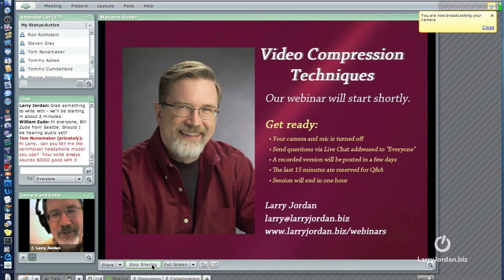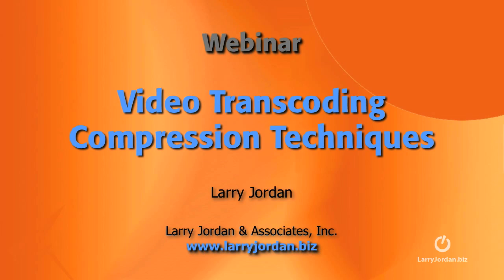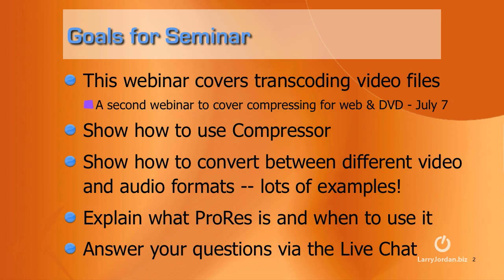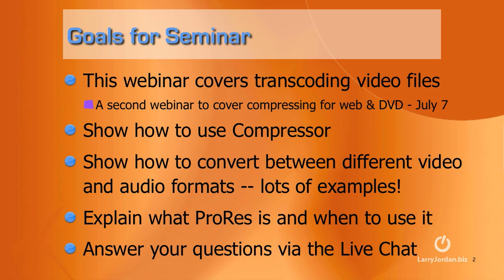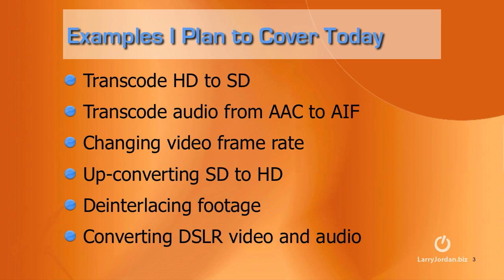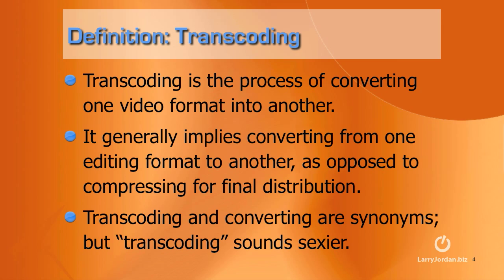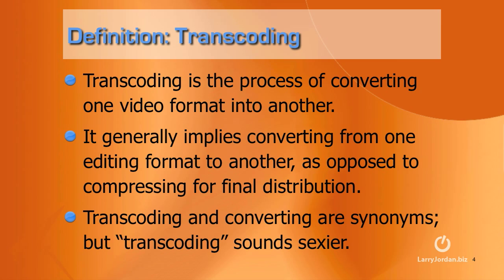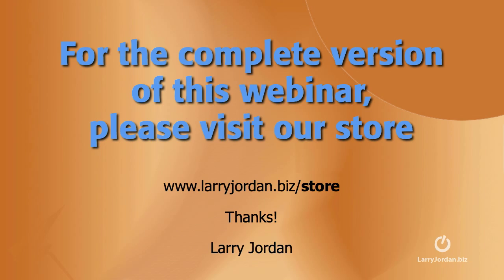Video Transcoding Compression Techniques by Larry Jordan (Webinar preview)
-- In this Final Cut tutorial guru, Larry Jordan shows you what transcoding is -- it means to convert your video from one format to another -- and why you should use it.

You can save time and money (lots of money!) when you become a member of Larry's website training